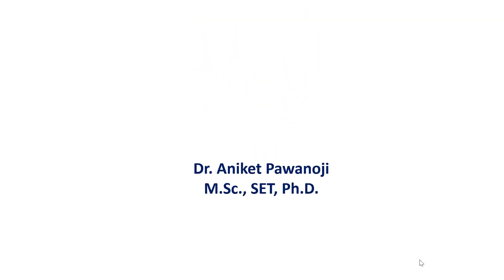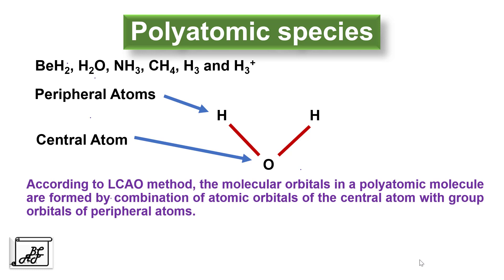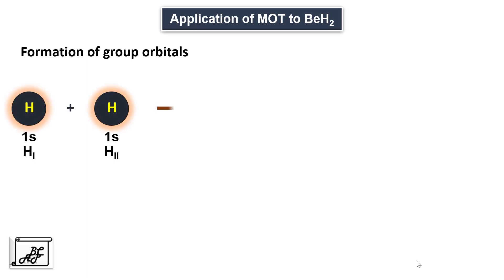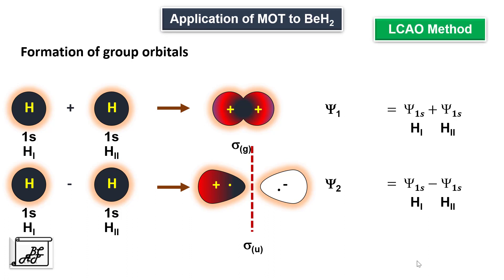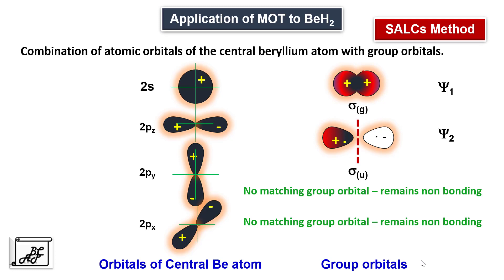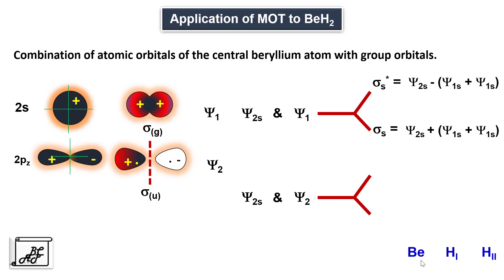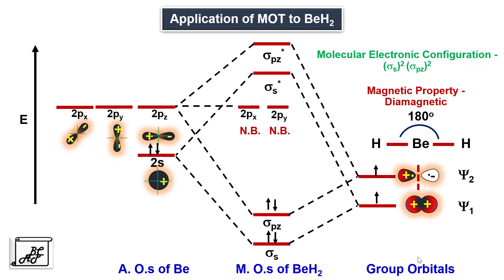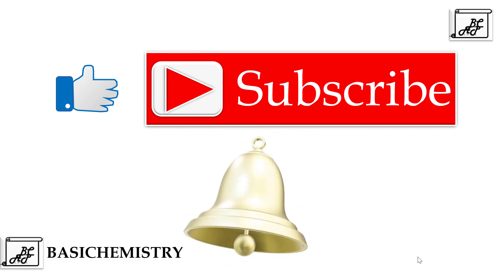Application of MOT to Beryllium dihydride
This video explains application of Molecular Orbital Theory to Beryllium dihydride molecule